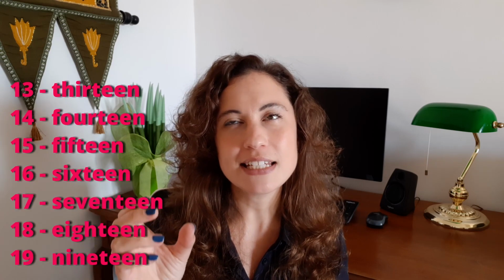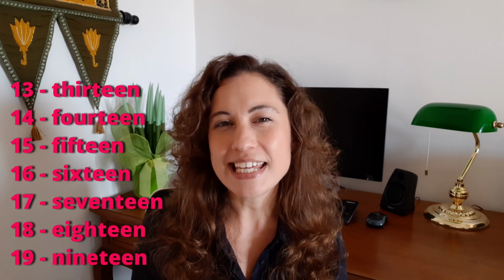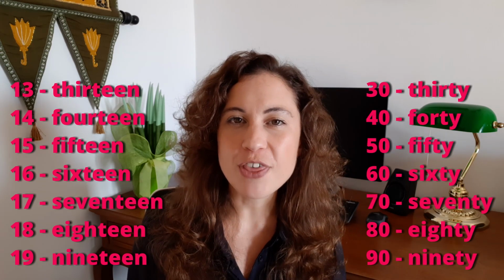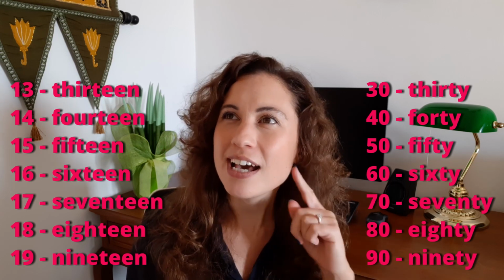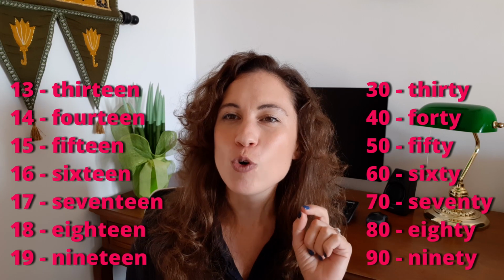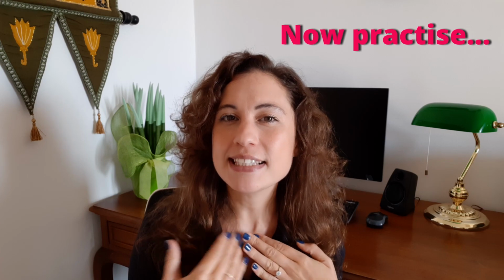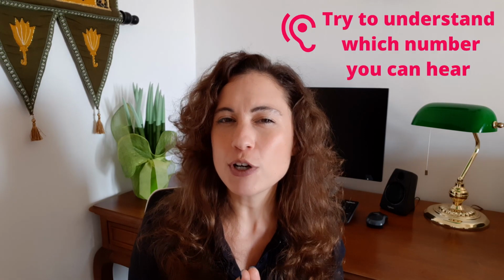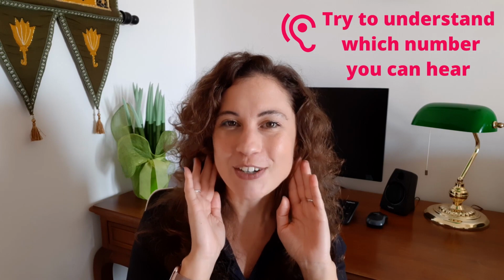ENGLISH NUMBERS 21 - 1000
Listen and repeat English numbers 21-1000 with me and watch until the end to see and practise numbers which are often confused!
(If you want to learn English numbers 1-20 then please go to lesson 2 of my English course for beginners).

Do you want to learn English? Are you a complete beginner? Perhaps you know the numbers but want to improve your pronunciation? If any of this is true, this video is for you! This is LESSON 9 of my ENGLISH COURSE FOR BEGINNERS. Watch my English lessons and improve your English skills with me, Jane, your British English teacher! It is never too late to learn!

Timestamps:
00:00 - Numbers 21-100
04:45 - Numbers 101-1000
07:54 - Numbers that are often confused! E.g. 13 vs 30
09:38 - Test yourself! (Numbers that are often confused).

Follow getenglishfit for revision tasks and tips on Instagram: getenglishfit
Join the getenglishfit Facebook group: getenglishfit
Tweet with me on Twitter: @getenglishfit

*** Please note: All accents are equally valid. However, I have a Southern British English accent and therefore this video will help you to pronounce things in the same way I do.